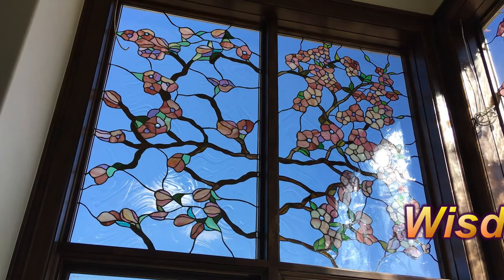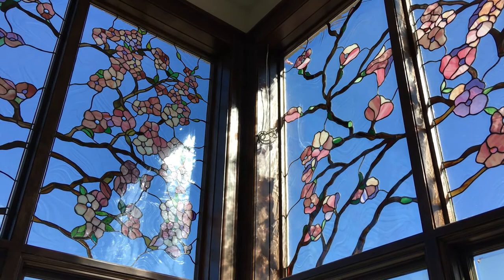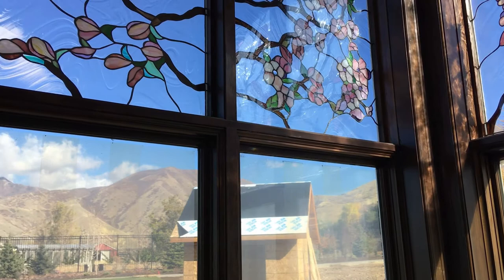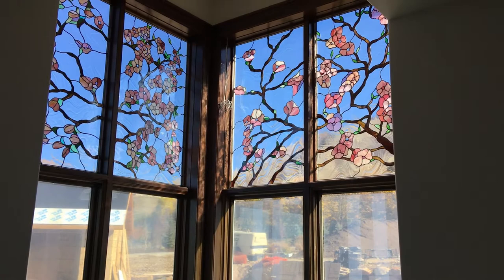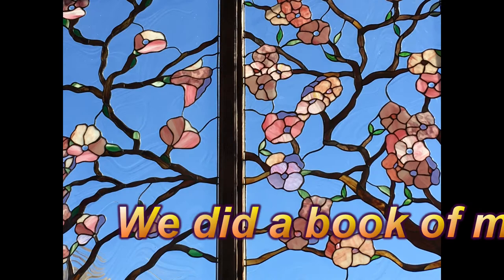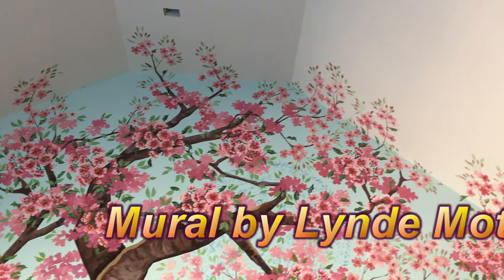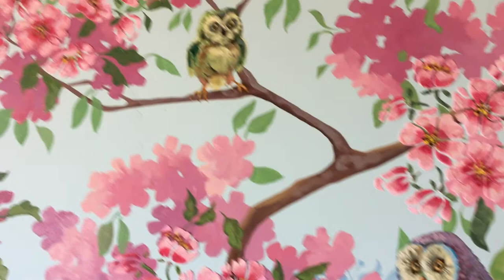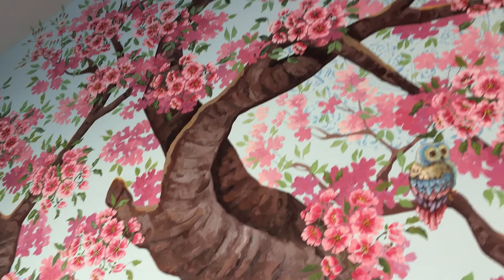Wisdom Wednesday - Take Photos Of Your Installed Stained Glass V155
Take Photos Of Your Installed Stained Glass. Jeanne tells why it's important to take pictures and video of your installed stained glass. We made a book of many of our completed projects and it was really dramatic to see so many great pieces of stained glass all at once.
The video highlights a recent install of cherry blossom panels that took us 6 months to build.